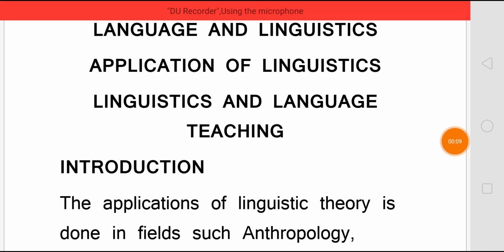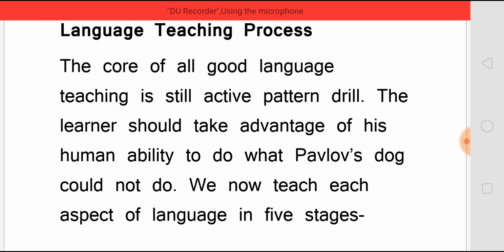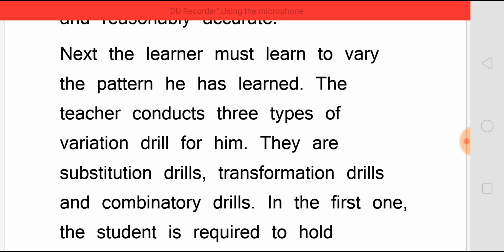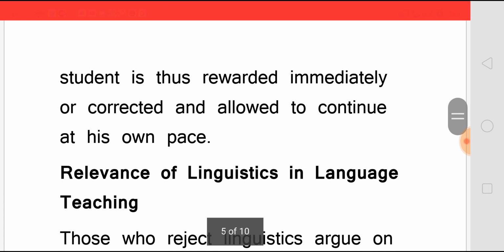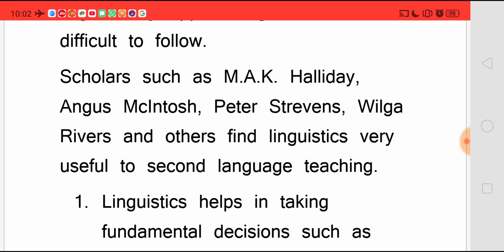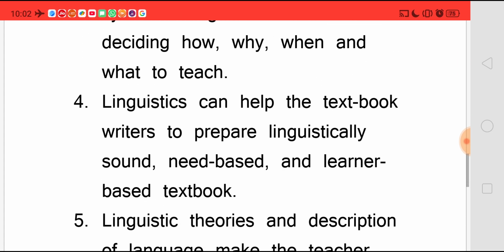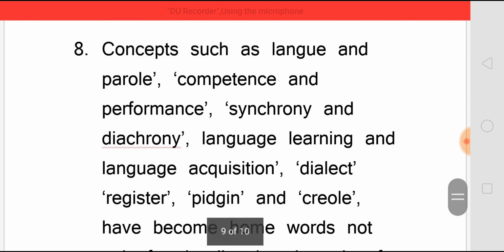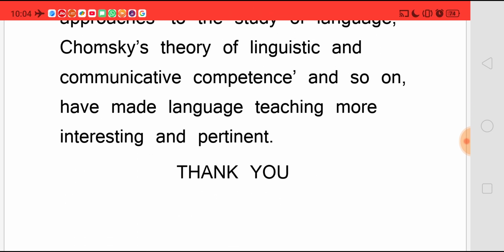LANGUAGE AND LINGUISTICS-APPLICATION OF LINGUISTICS-LINGUISTICS AND LANGUAGE TEACHING